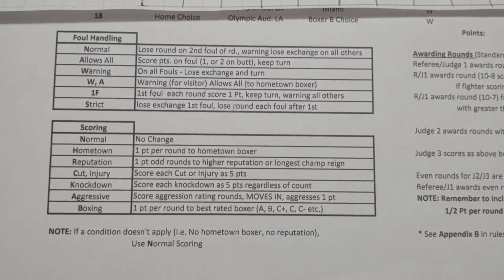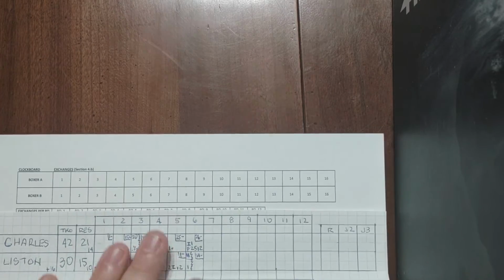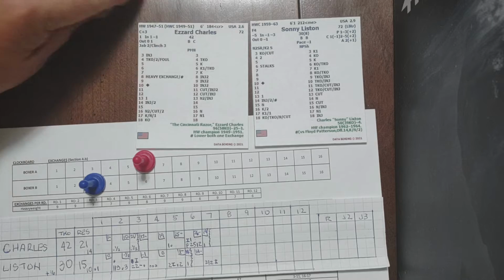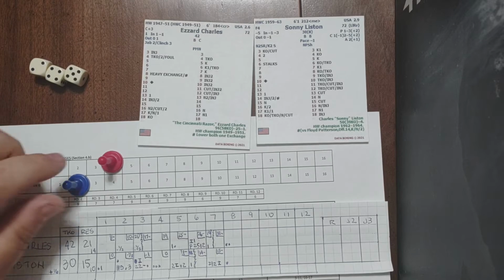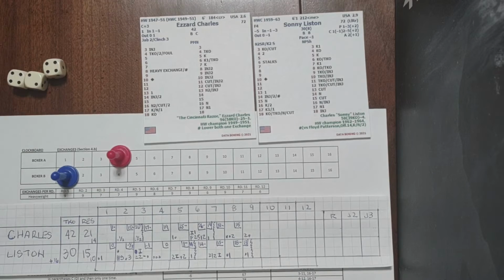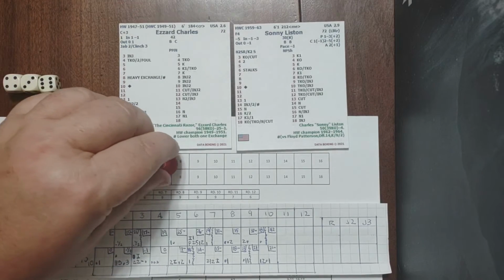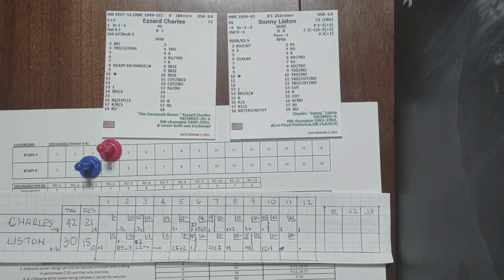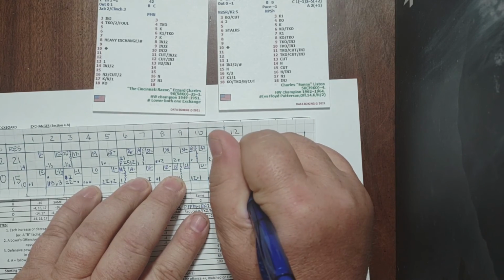Data Boxing Board Game - Ezzard Charles vs Sonny Liston Part 2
The final round of the fight between Ezzard Charles and Sonny Liston. There is a finish this time and I correct a couple of mistakes from the last video and make a poor tactical decision in this one. 😊